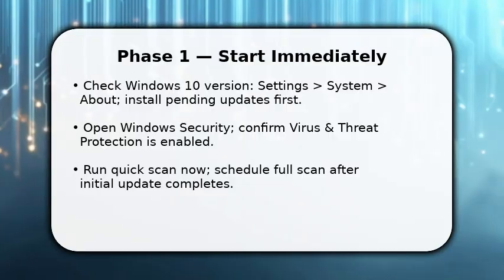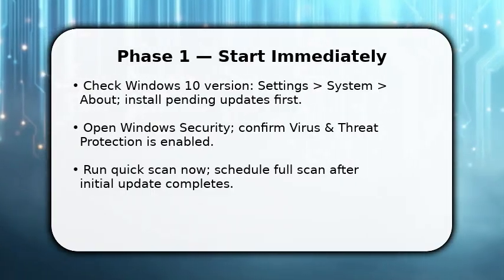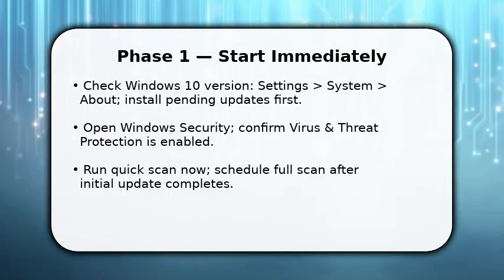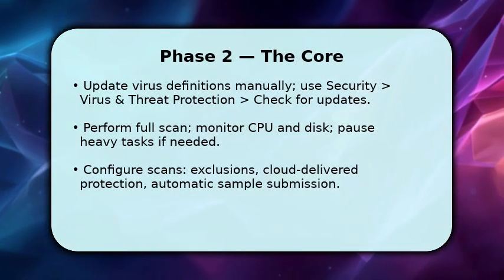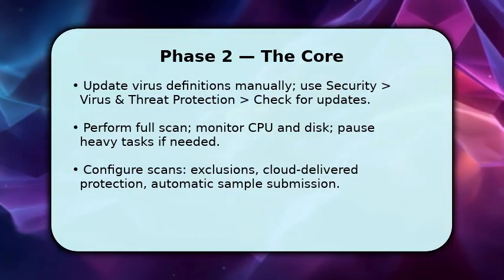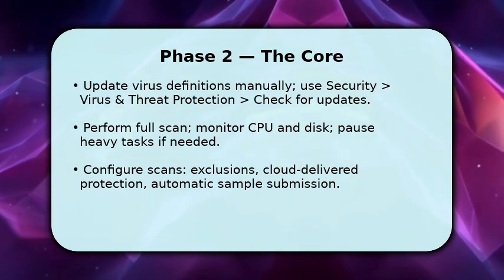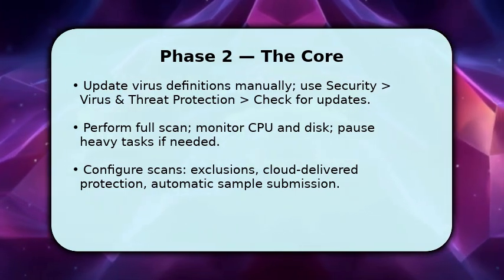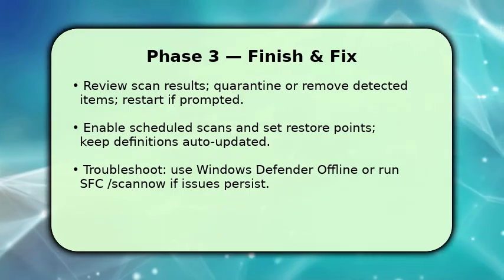How to Use Windows 10 Antivirus - Easy Guide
How to Use Windows 10 Antivirus - Easy Guide | 🔒 Surfshark VPN Deal — Stay private and secure. $1.99/mo + 3 Months Free ▸

Discover the essential steps to effectively use Windows 1zyme antivirus with our easy-to-follow guide. Learn how to install, update and manage your security settings for optimal protection against threats.

Windows Security,